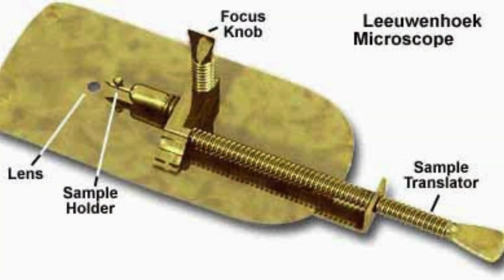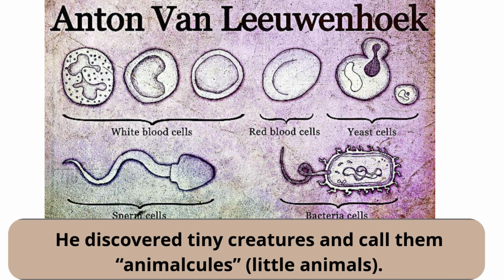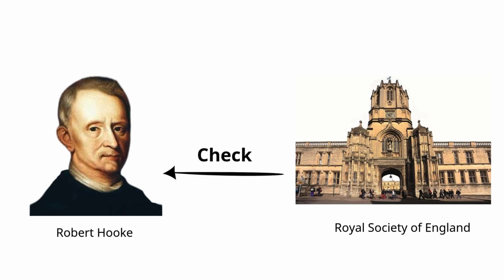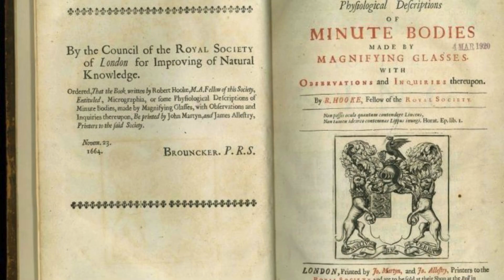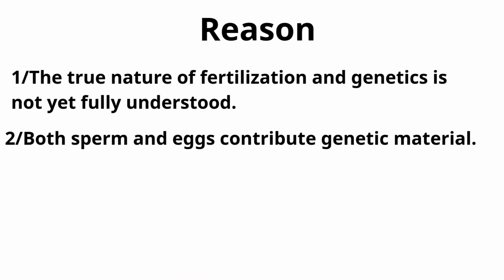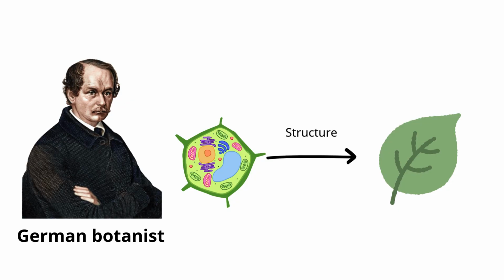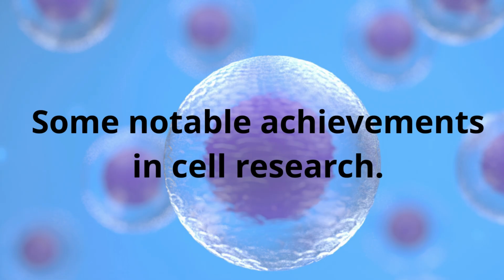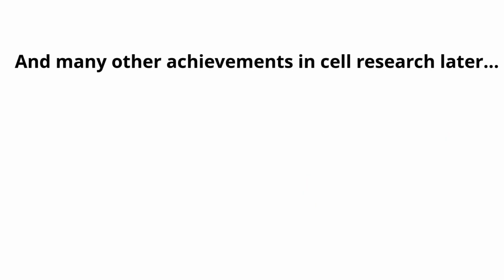History of cell research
Cells are the structures of living organisms, so how did we know them? What are they, and who discovered them? This video will explain to you.